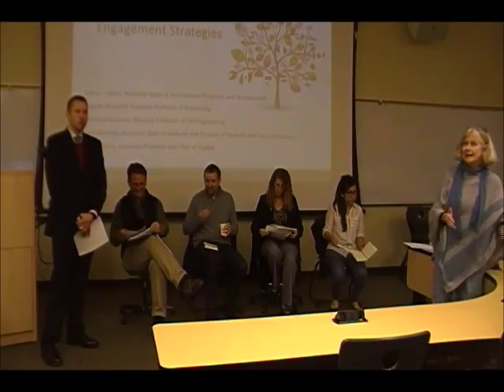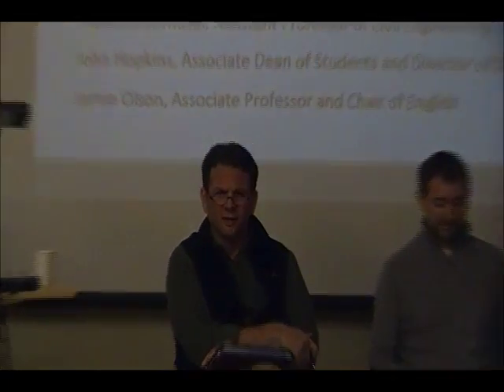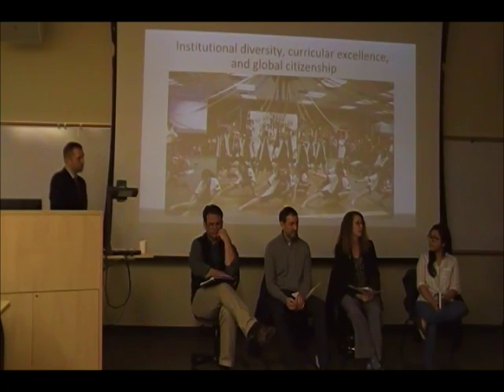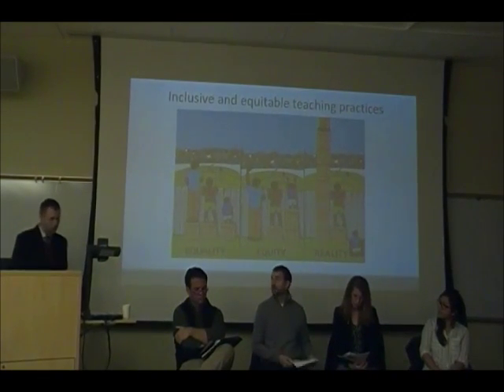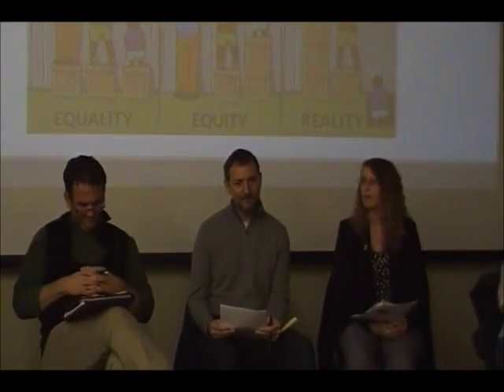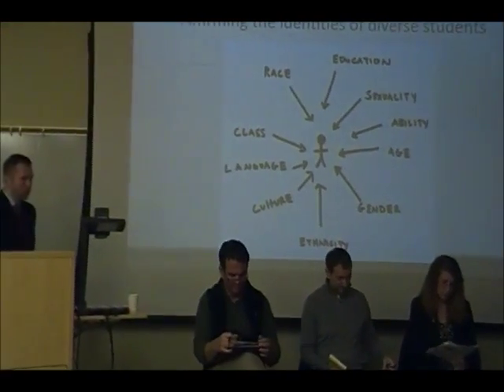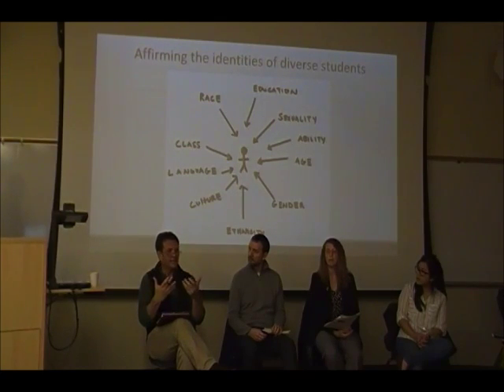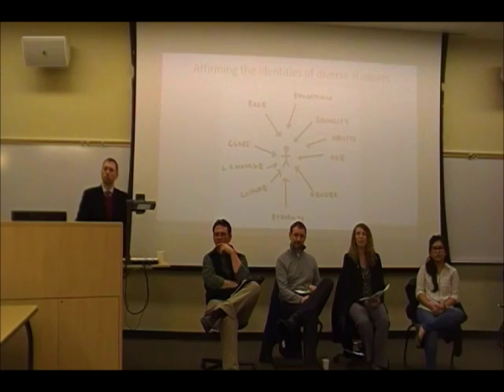International Student Engagement Strategies - International Education Week - November 18, 2016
Marco Tulluck, Associate Dean for International Programs, at Saint Martin’s University (SMU), leads a panel of SMU Faculty and Staff composed of Drs. Angela McCaskill, Assistant Professor of Accounting; Floraliza Bornasal, Assistant Professor of Civil Engineering; John Hopkins, Associate Dean of Students and Director of Diversity and Service Initiatives; and Jamie Olson, Associate Professor and Chair of English on the topic of international student engagement strategies. The presentation was part of the SMU’s ‘Friday Faculty Lunch’ program, chaired by Dr. Olivia Archibald, and scheduled during International Education Week.

According to Marco Tulluck, “The main idea for the session was to have a conversation about international student engagement within a framework of inclusive and equitable teaching practices. International student engagement in U.S. higher education is often framed using a deficit-model that focuses on international students’ need for ‘help’,” Tulluck explained. “How can we move away from this model to adopt an approach where international students can be seen and treated as contributors to institutional diversity, curricular excellence, and global citizenship – as assets, rather than problems?”

International Education Week is a nationally recognized joint initiative of the U.S. Department of State and the U.S. Department of Education to promote programs that prepare people for a global environment and attract future leaders from abroad to study, learn, and exchange experiences.